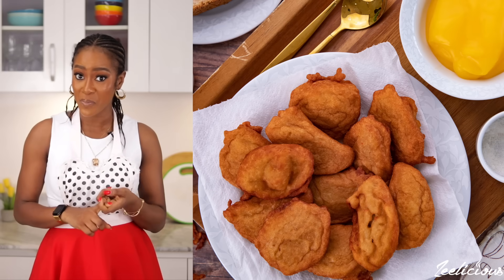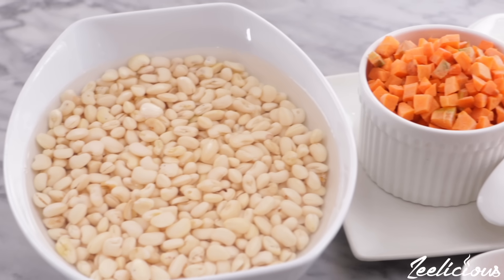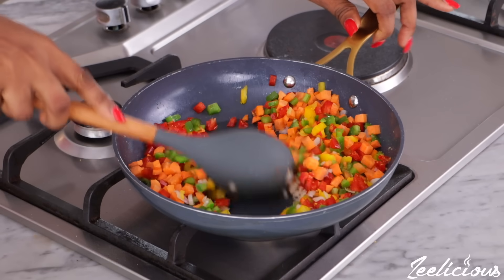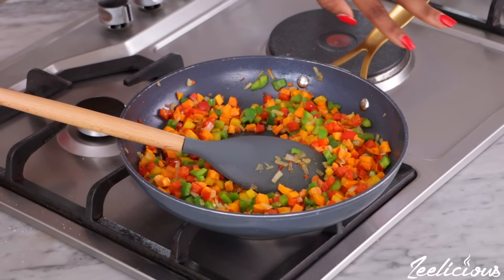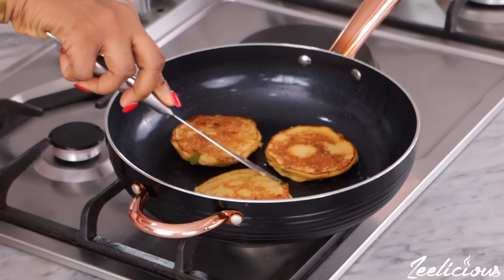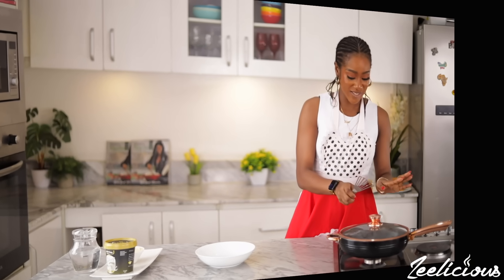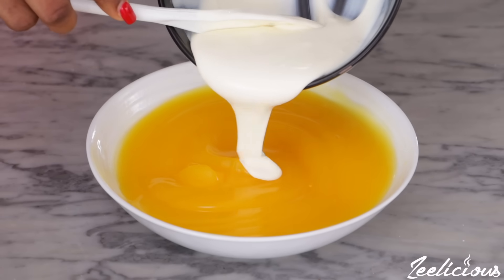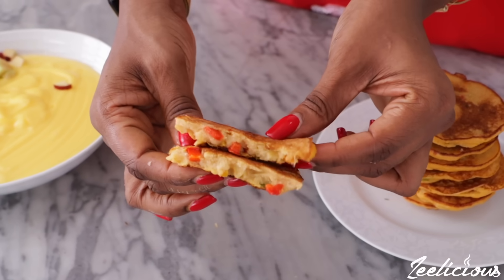This NO FRYING Method of Making AKARA Tastes Way Better Than FRIED AKARA - Zeelicious Foods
Full Recipe Details ► See full recipe below.

Ingredients
- 2 cups peeled beans (soaked in water for attest 30 minutes)
- 1 onion bulb
- 3 fresh pepper (atarodo)
- 2 garlic cloves
- 1 egg
- 2 knorr seasoning cubes
- Bell peppers
- Carrots
- Salt too taste
- Cooking oil

I hope you try out this akara pancake recipe in your kitchen and enjoy it as much as I have enjoyed making it. All the best.

Much Love,
Winnie❤️